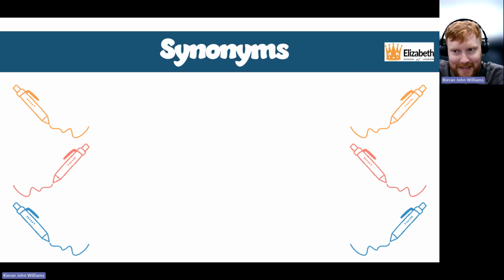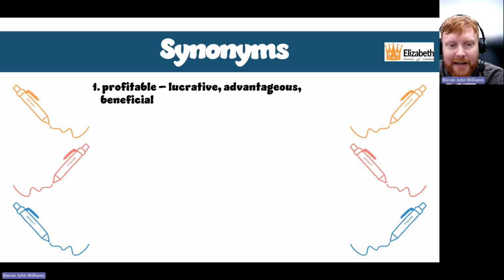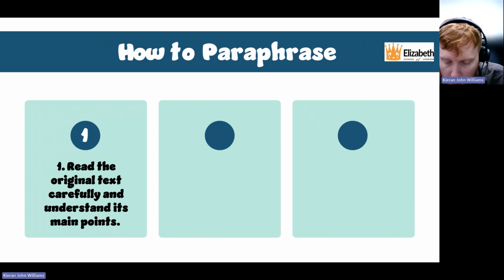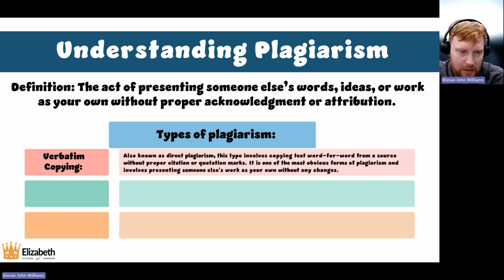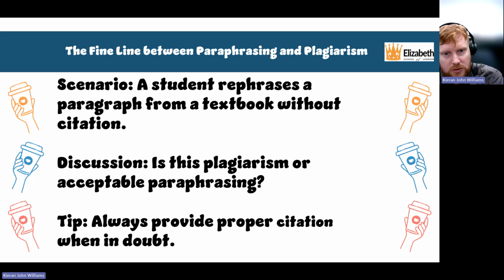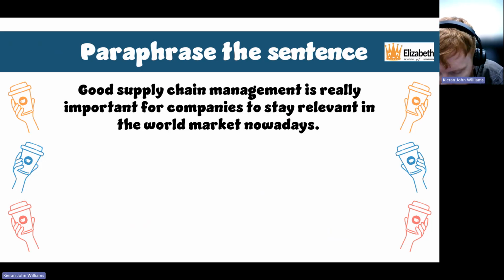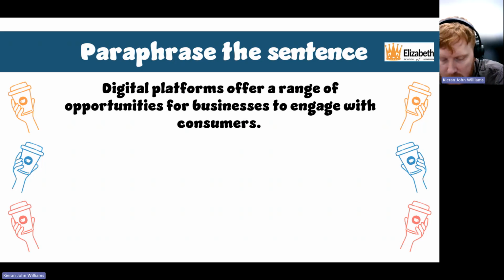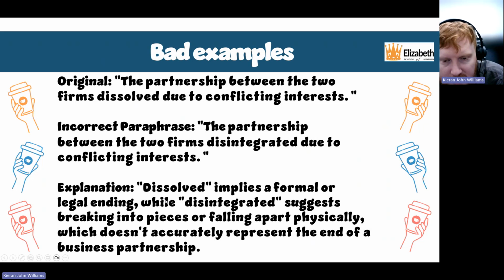Write with Integrity: Paraphrasing & Plagiarism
Struggling with paraphrasing or worried about plagiarism? This workshop is here to help you write confidently and ethically by mastering the art of paraphrasing and understanding how to avoid plagiarism in academic writing.

✍️ What you'll learn:

Effective strategies for paraphrasing ideas and text.
How to properly cite sources to give credit where it’s due.
Tools and tips to check and improve your work for originality.
Common pitfalls to avoid when writing and referencing.

Perfect for students aiming to enhance their academic integrity and writing skills.

🎓 Join us and write with clarity, confidence, and credibility!